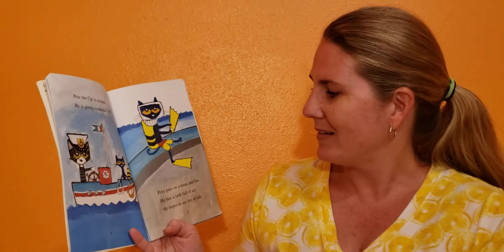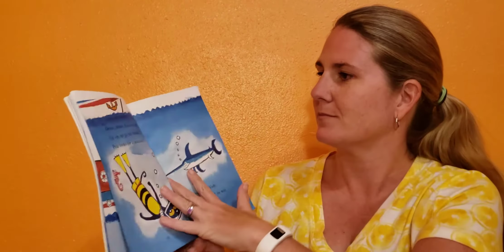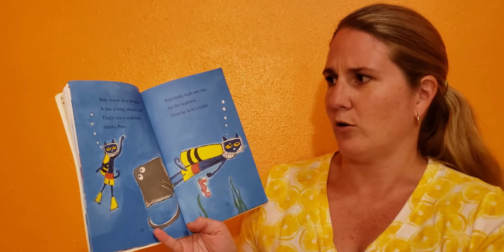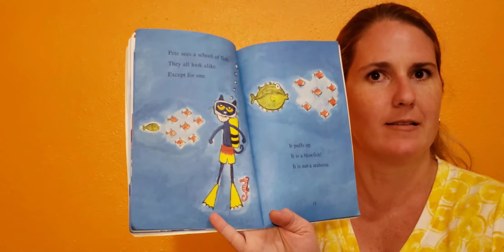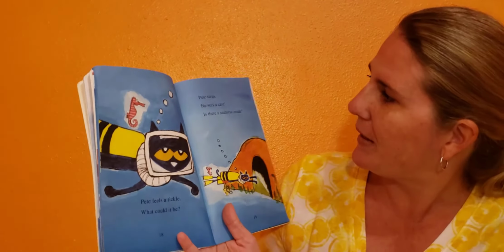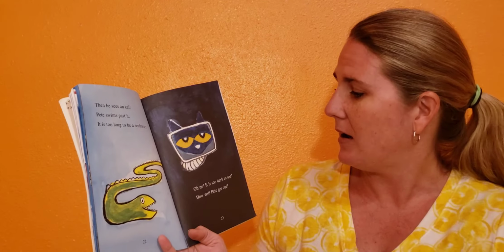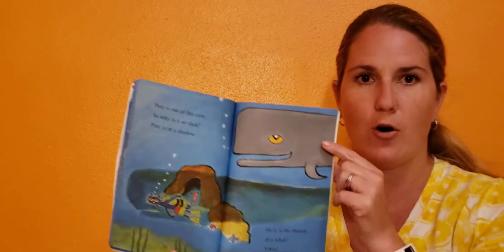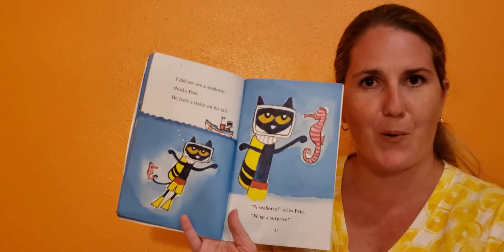Pete the Cat SCUBA-CAT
By James Dean